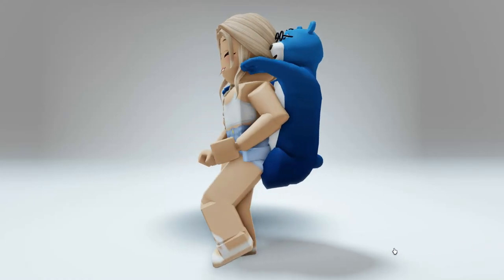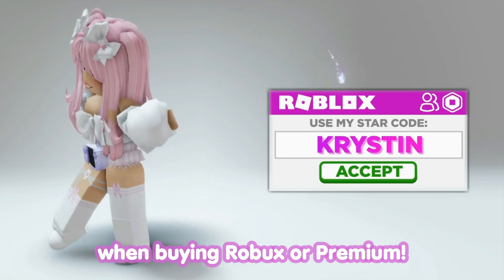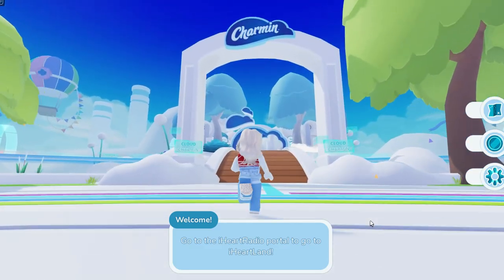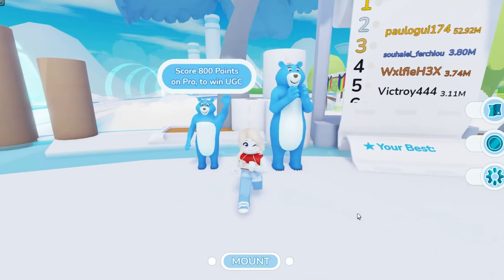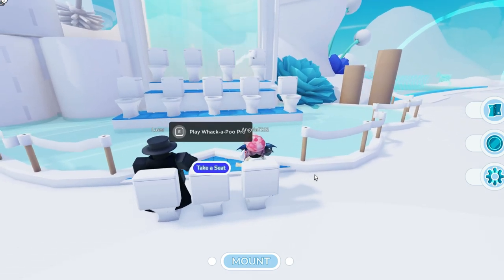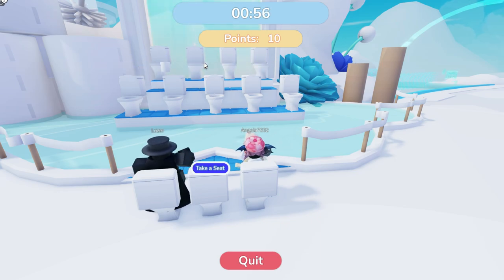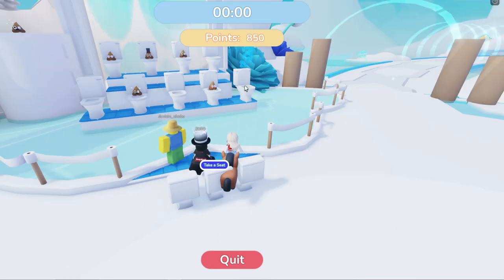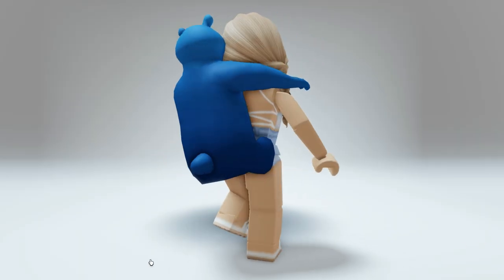GET THIS FREE CHARMIN BEAR BACKPACK NOW 😲🥰